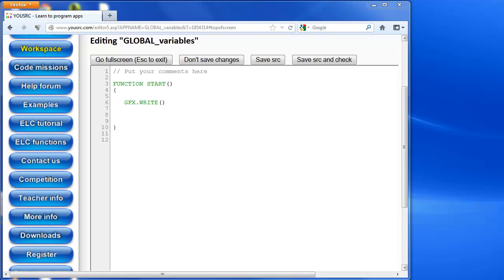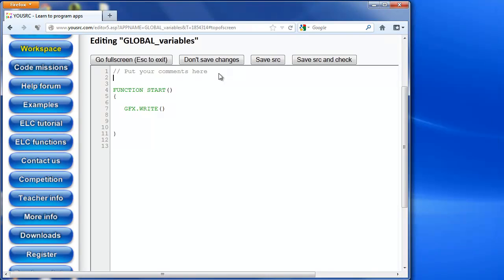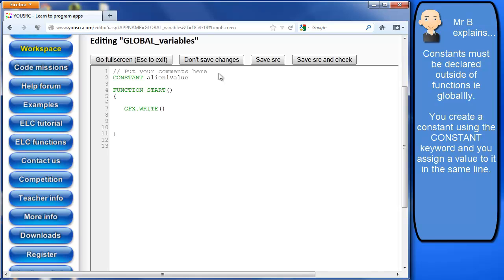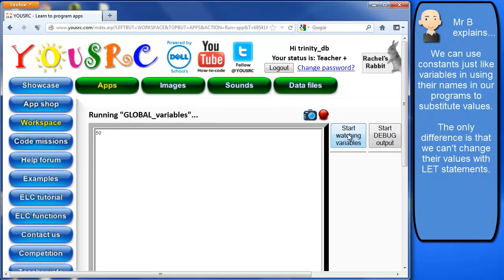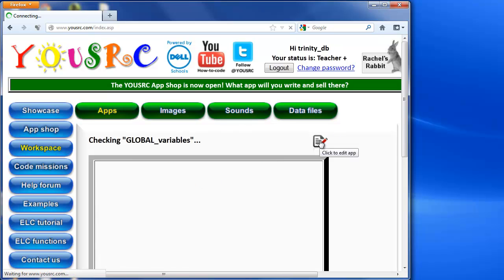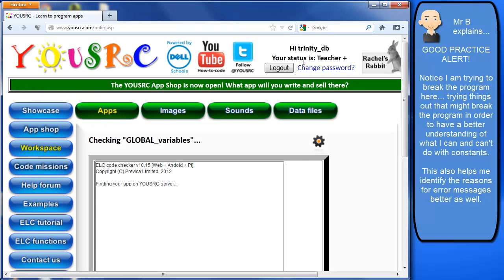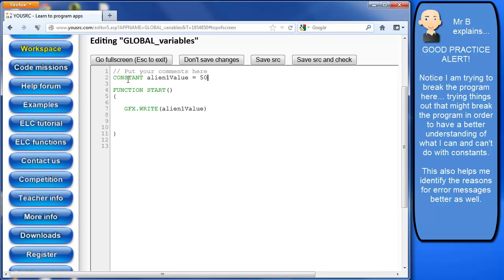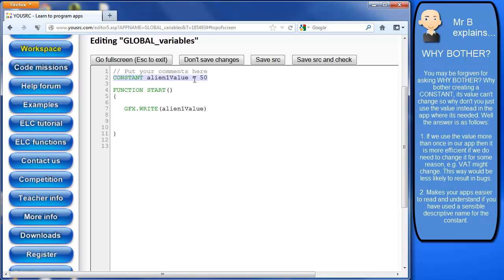youSRC: Constants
Shows how to declare and use constants and some of the errors that can occur when used incorrectly.